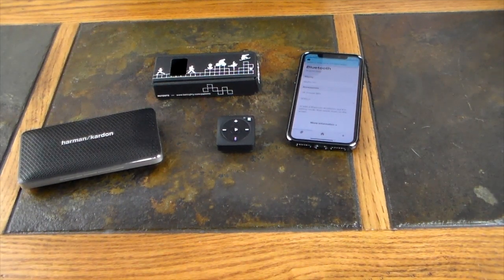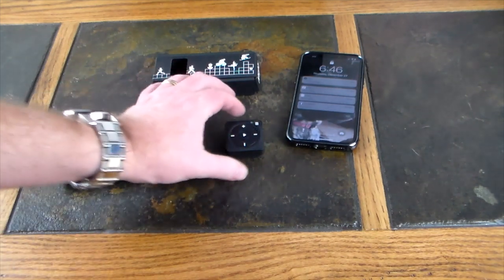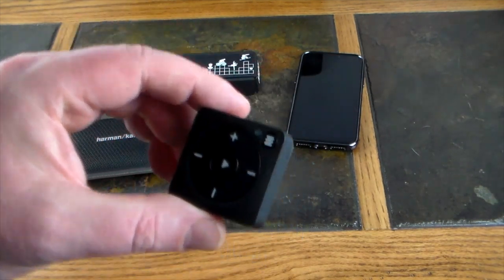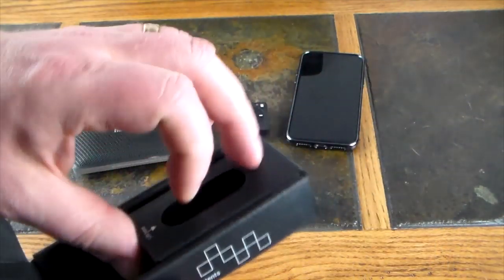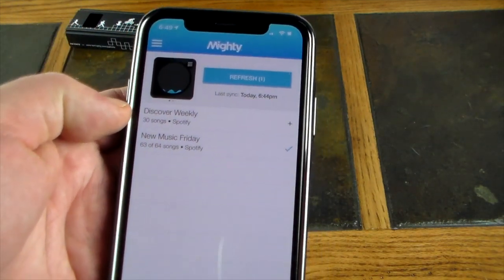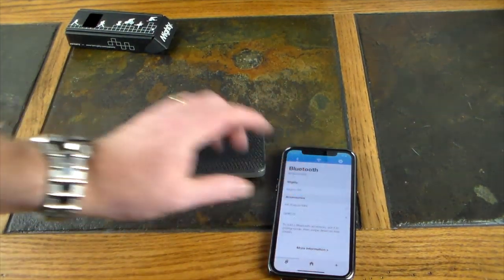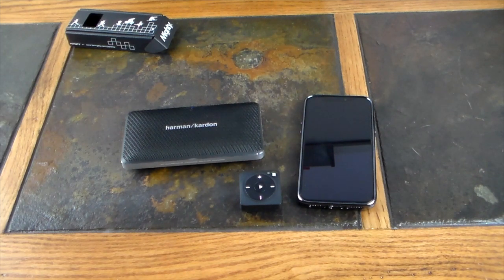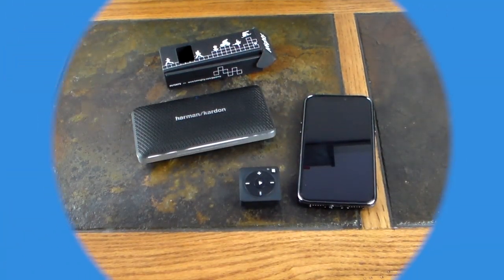Mighty Vibe: An iPod for Spotify Users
The Mighty Vibe is basically an iPod Shuffle for Spotify Premium users. Much like the Apple iPod Shuffle allowed you to dump music from your PC to a small compact form factor with great battery life and portability to take on a run, workout, or travel. The Mighty Vibe allows you to take playlists, music, podcasts from your Spotify Premium account and download to the 8gb internal drive of the Mighty Vibe, pair up via wired or BT wireless and listen away to the Spotify tunes you would normally listen to live via streaming or downloaded to your phone from a wifi connection to take on the go. This allows you to take your tunes on the go without your phone. Save that phone battery and jam to your Spotify tunes on the go.

Product Link
Amazon US